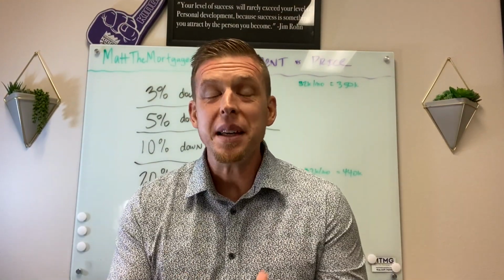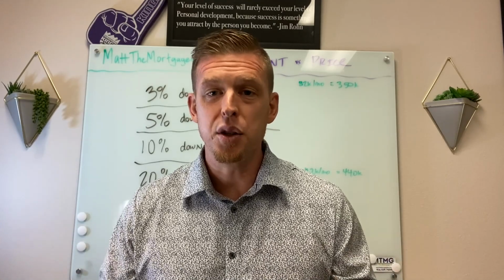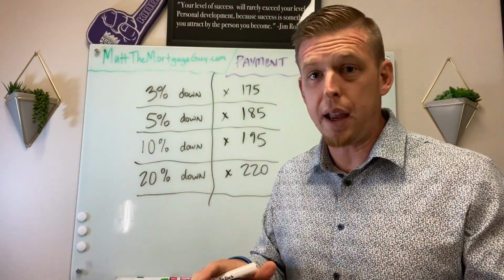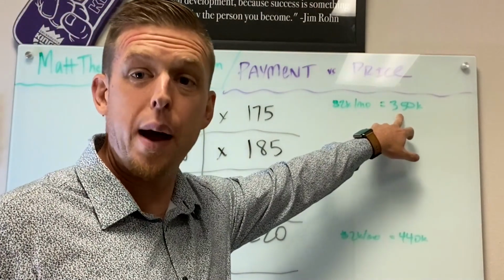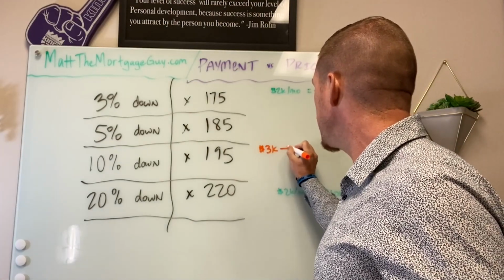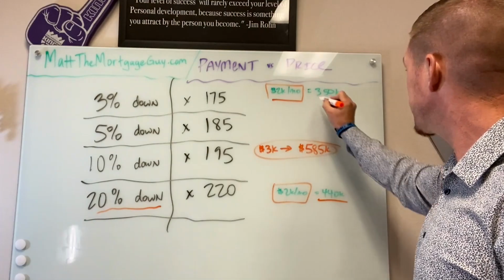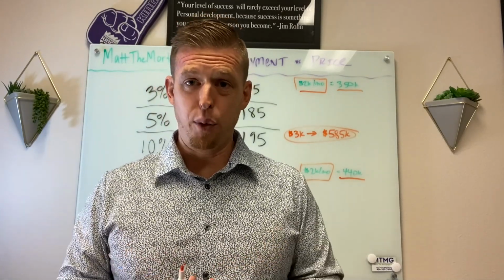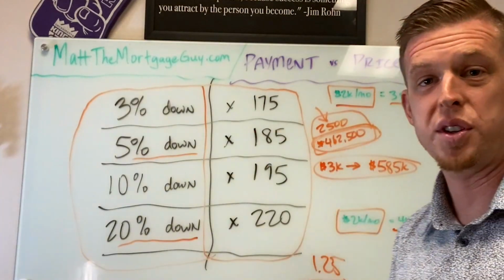Quick Hack: How much can I buy?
In this video, I teach you how to take what you want to spend on a monthly basis on a mortgage payment and how to figure out what that is going to translate to on a purchase price.